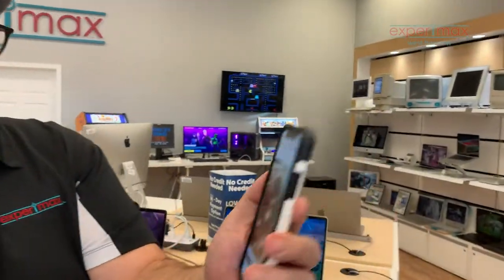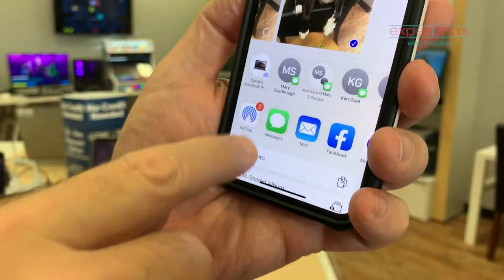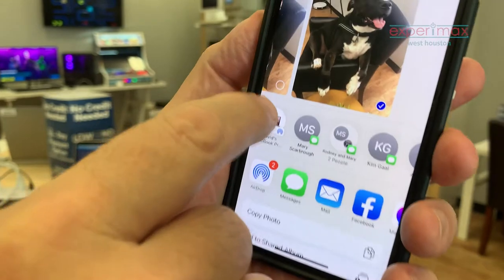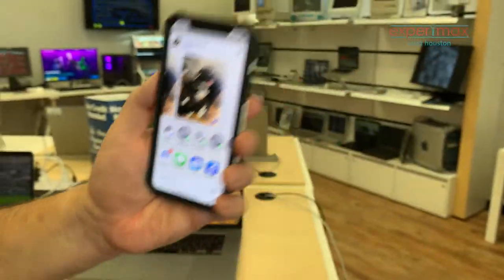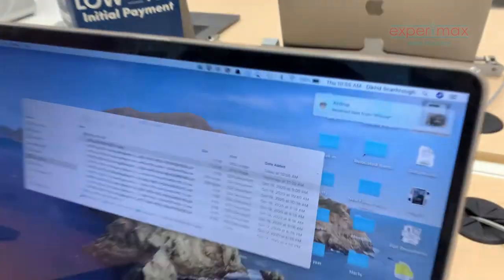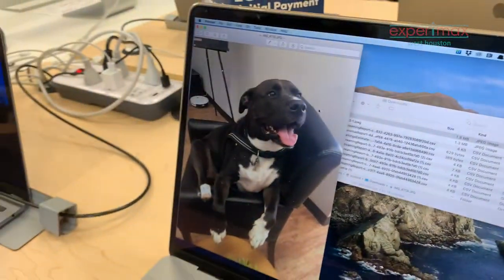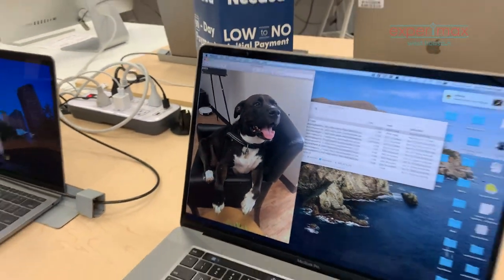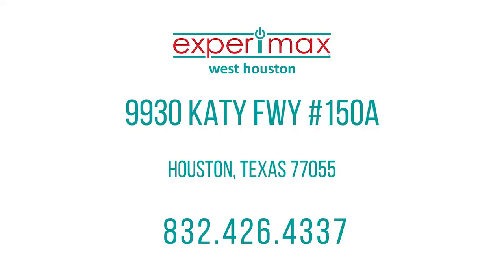Tips & Tricks: AirDrop Makes Files Sharing Easy on Apple Devices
When you own more than one Apple device, such as an iPad, iPhone or MacBook, you can effortlessly and quickly share files between them using the Apple wireless utility AirDrop. Here, Experimax West Houston’s David Scarbrough shows us how to share filed on AirDrop with a little help from his buddy Doug. Come into Experimax West Houston to check out our wide inventory of Apple computers and other devices.